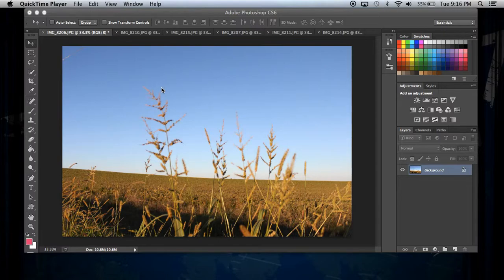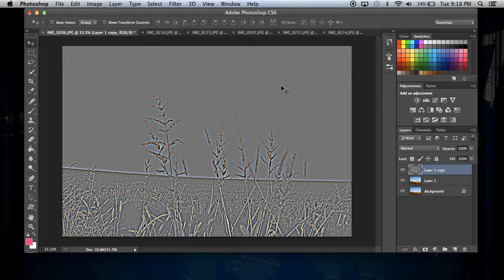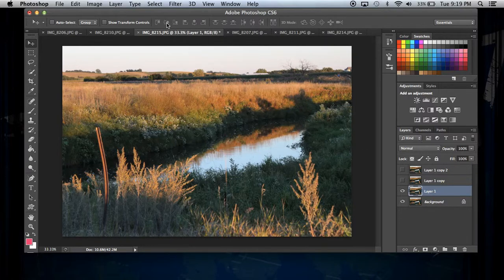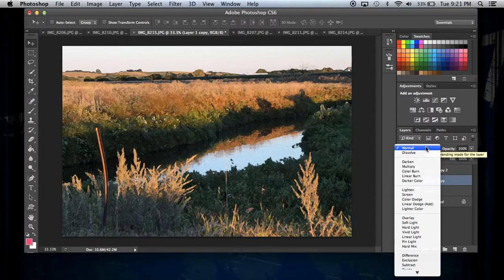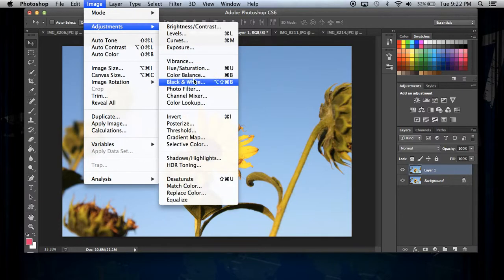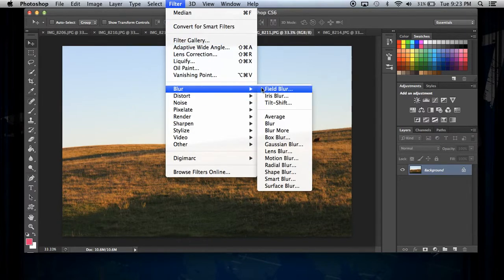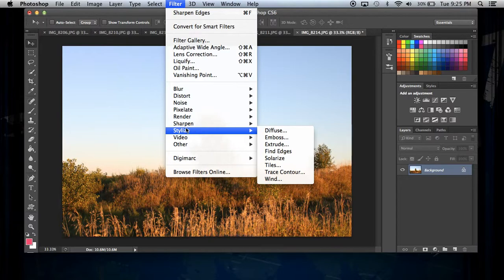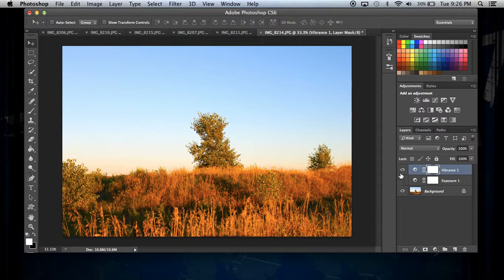Rue Devlin Tutorial